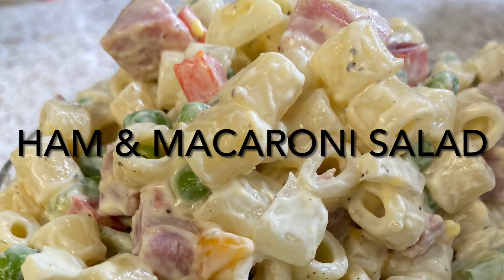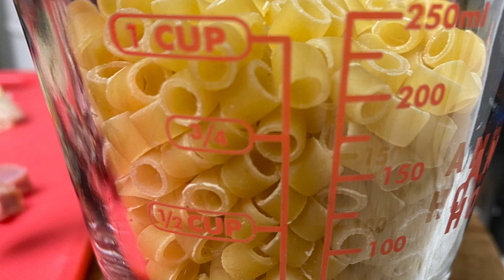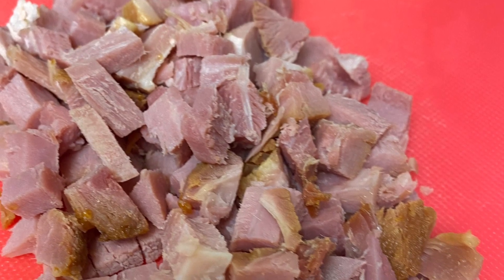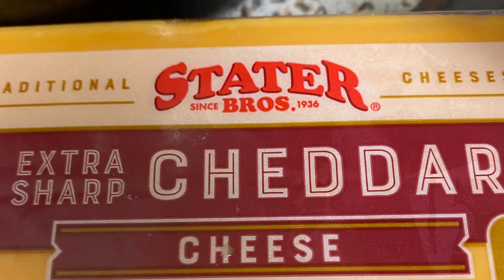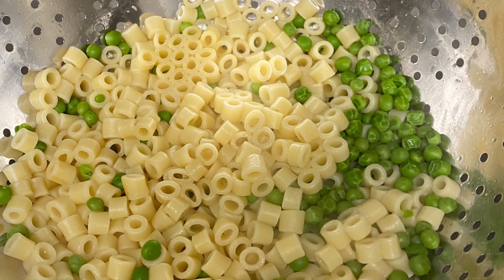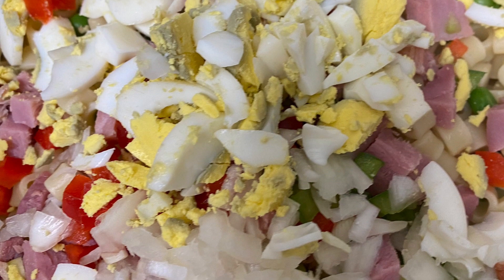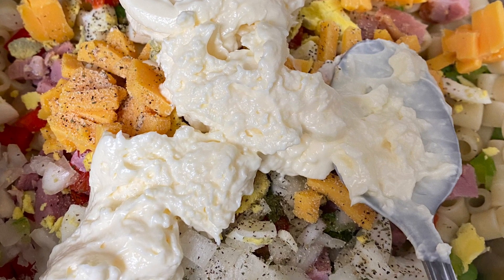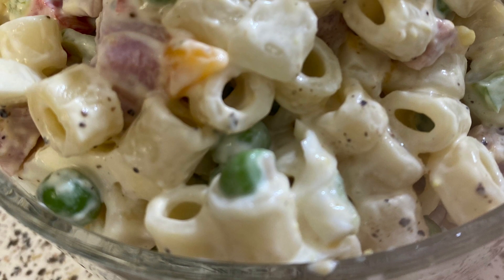Ham & Macaroni Salad | Spring Salads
Leftover ham is perfect for this macaroni salad recipe that is quick, easy to make and taste great! Small Pasta noodles, vegetables, diced ham and cheese served cold is one of my favorite recipes. This perfect spring salad is great accompaniment for lunch or wonderful by itself.